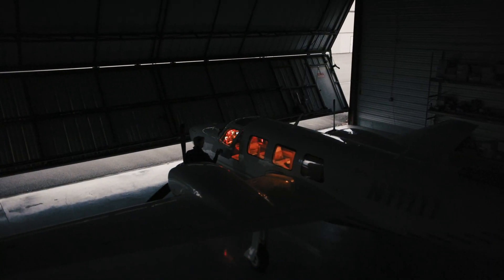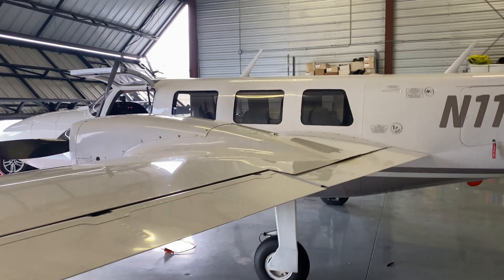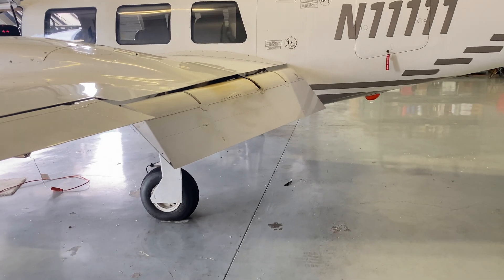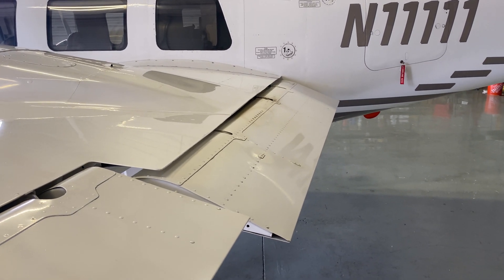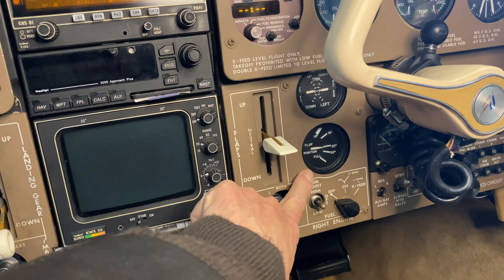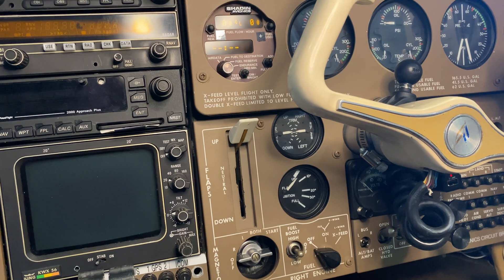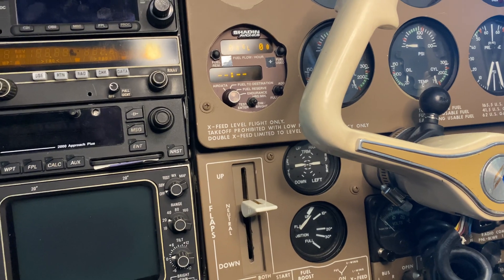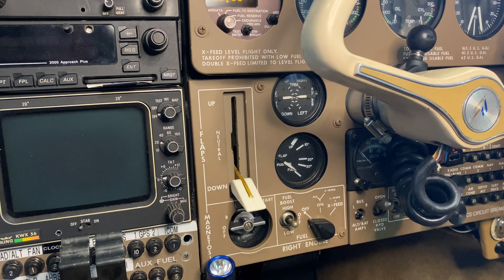The Piper Aerostar like a Flying Backhoe!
Unlock the secrets of aviation excellence with our latest video, 'Inside the Skies: Ted Smith Aerostar Hydraulic Flaps Revealed!' 🛩️ Join us as we explore the cutting-edge technology behind the Piper Aerostar's hydraulic flaps, unraveling their vital role in enhancing aerodynamics during takeoff, landing, and cruising. From the mechanics to the benefits, our in-depth journey takes you behind the scenes, providing a closer look at the precision and performance that make the Piper Aerostar soar. Pilots and aviation enthusiasts, this one's for you! ✈️

Subscribe to our channel and ring the notification bell to stay tuned for more exciting episodes that delve into the world of aviation innovation, showcasing the aircraft that have shaped the skies. Blue skies and happy flying to all aviation enthusiasts out there!

The Aerostar is the fastest piston twin.
Two world speed records:
1000k closed course at 259 kts
2000k closed course at 277 kts

Amazing factory support and great owners community.

Aerostar 700 Performance specs:
TAS @ 65% Power 235kts, FL 200, 44 gph
Max seating 6, certified for 7.
Can be used for Basic Med pilots
TBO 1800 hrs
Max Cabin PSI 5.5
Cabin Altitude at FL250 8000 ft
Cabin Altitude at FL300 10,700 ft
Max Gross Take Off Weight 6850 pounds
Typical Useful Load 2300 pounds
Max fuel with aux tank 209.5 gallons.